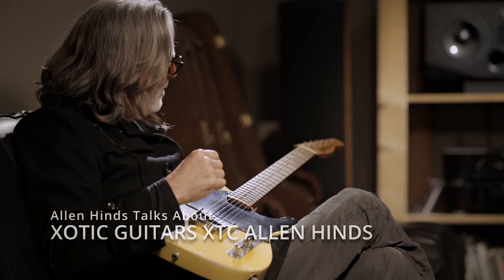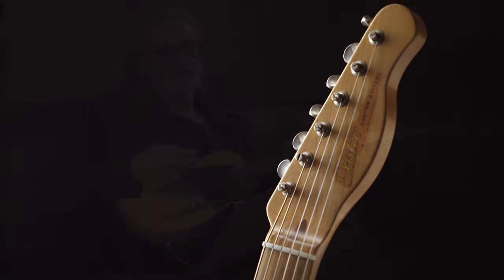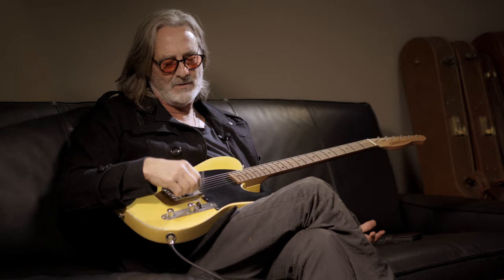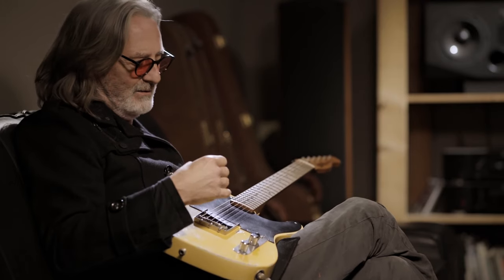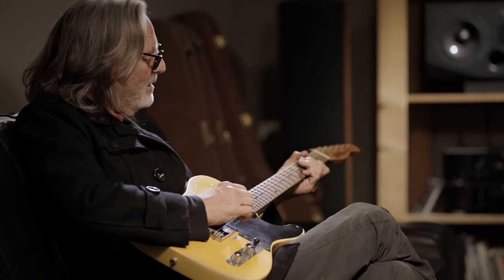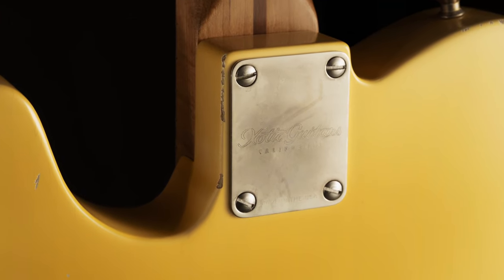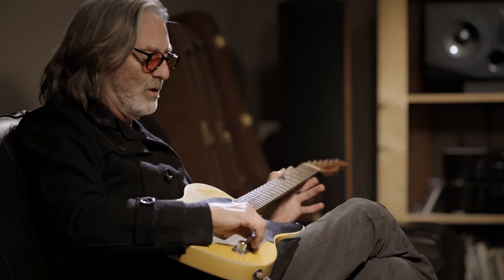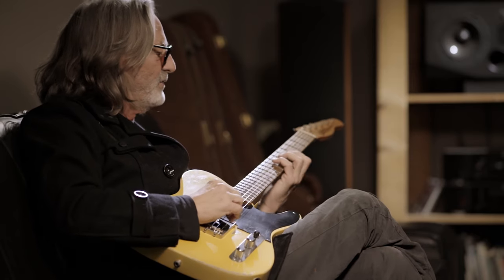Allen Hinds Interview XTC AH 2024